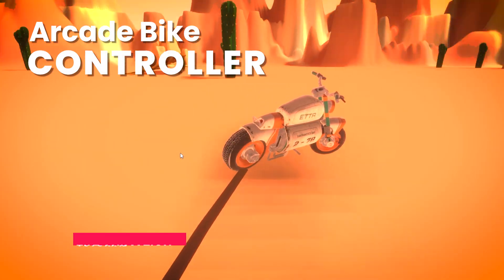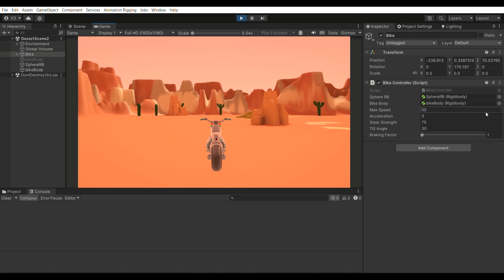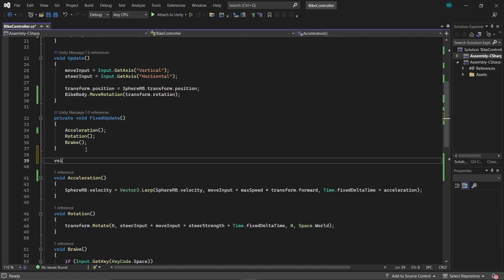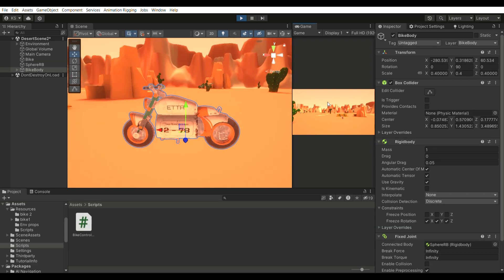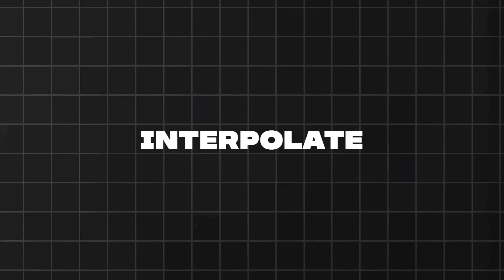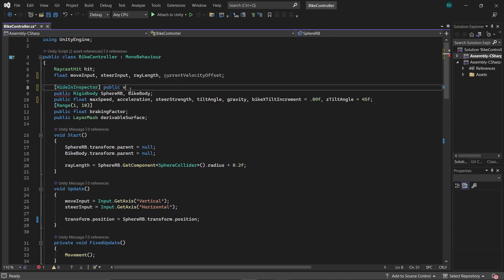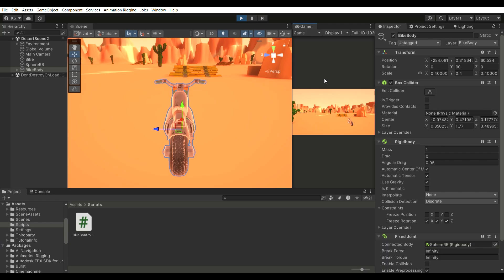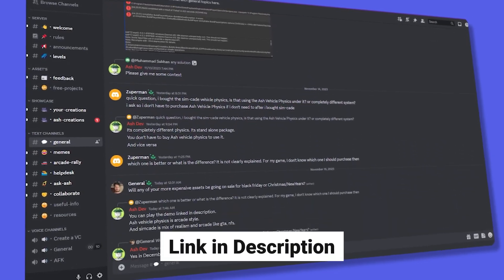Arcade Bike Controller Part 2 | Unity tutorial | Ashdev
🕹️ DIY Arcade Bike Controller in Unity Tutorial Part 2 🚴‍♂️
In this step-by-step tutorial, learn how to create a custom arcade bike controller for your Unity games. Learn to add Bike tilt, bike animations, realistic smoke effects, and a customized engine sound. This tutorial dives into scripting of Brake and bike tilt. Elevate your game development skills and create a dynamic virtual biking experience. 🚴‍♂️🎮